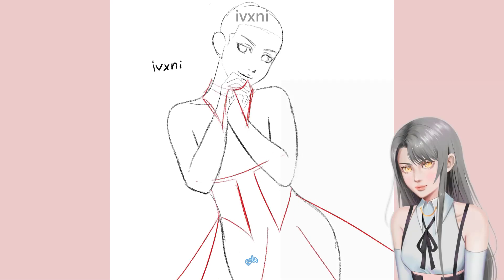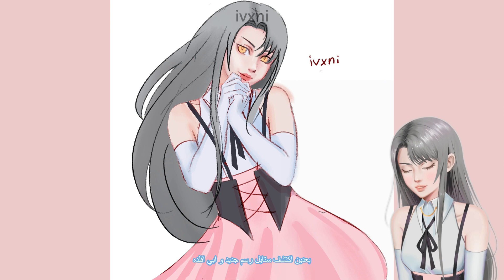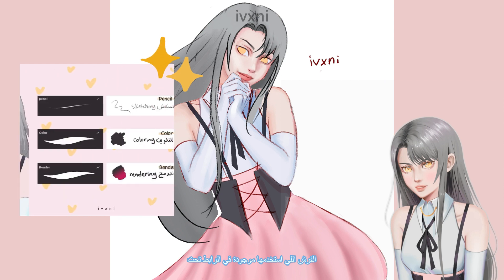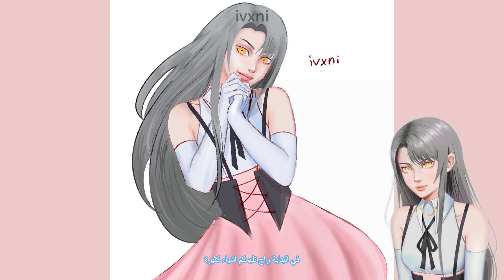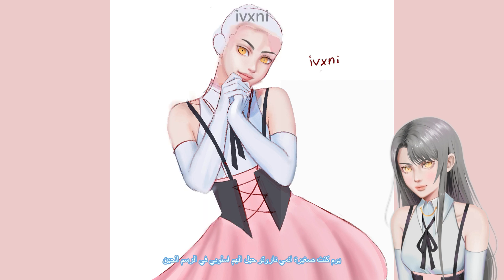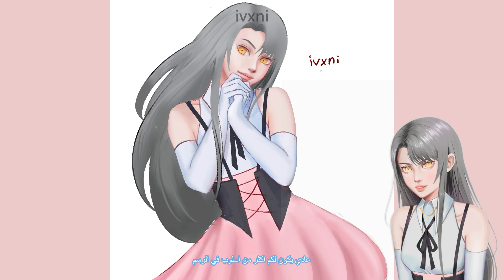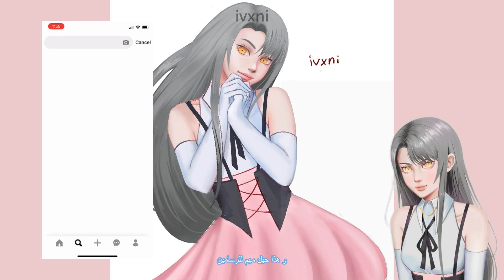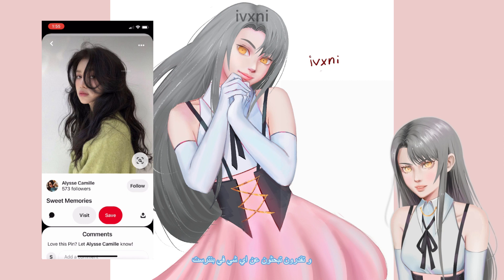How to find your art style Fast💖✨كيف اعرف اسلوبي في الرسم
My tools
📺Screen protector
🩷Ipad stand